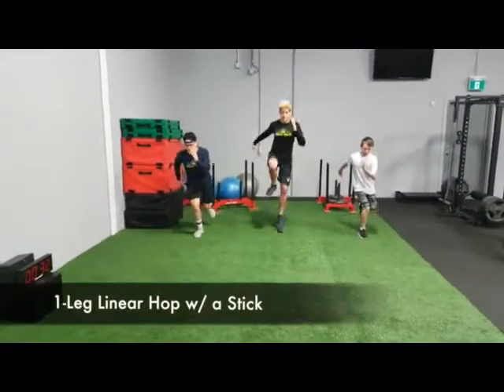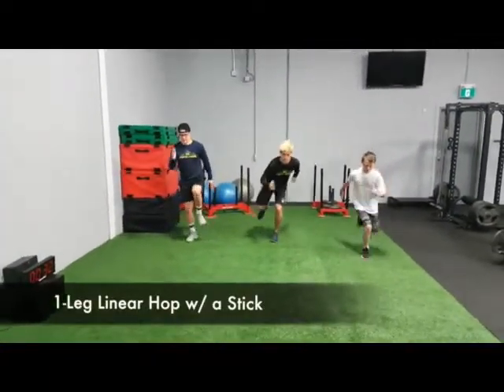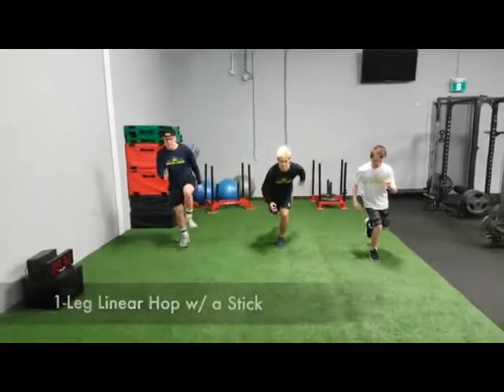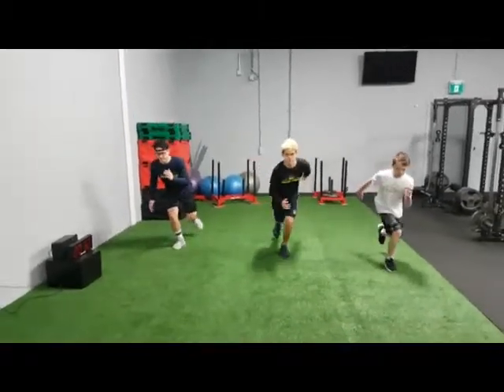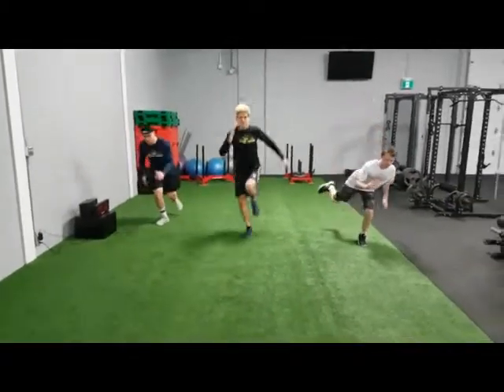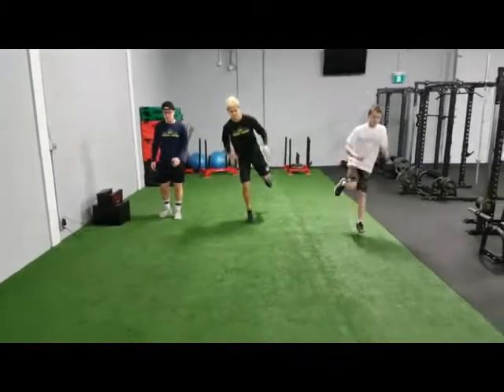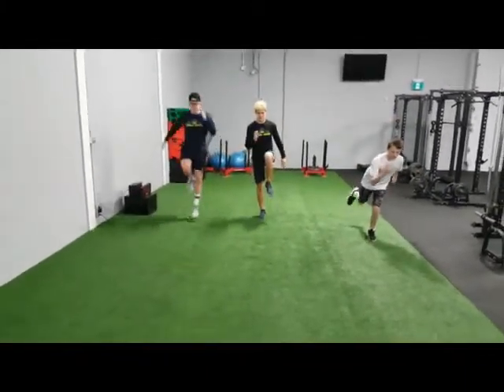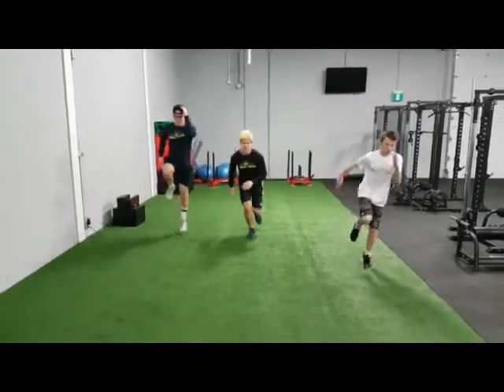1 Leg Linear Hop